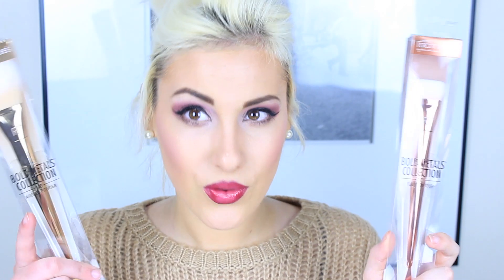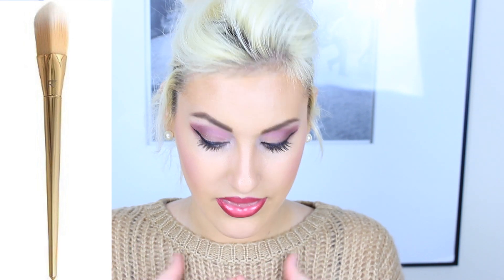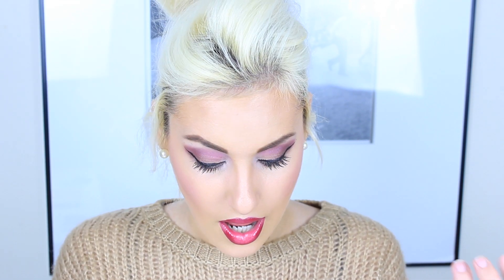Real Techniques Bold Metals Collection ♡ Stefy Puglisevich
Hi Beauties,
Happy New Year 2015 to all my Gorgeous people of the internet!! To start the year off with a bang, I thought I would give you my overview and first impressions of 3 of the most talked about Makeup Brushes from Non other than Sam and Nic Chapman for Real Techniques their NEW Bold Metals Collection

Clip Hair Extensions
24 Inch Double Wefted Full Head Remy Clip in Human Hair Extensions - Dip Dye (T60/Pink)
£94.99

If you are a Viewer / Company and want to get in Touch,

What Camera Do I use? Canon 600D & Canon Ixus 230 (vlogging)